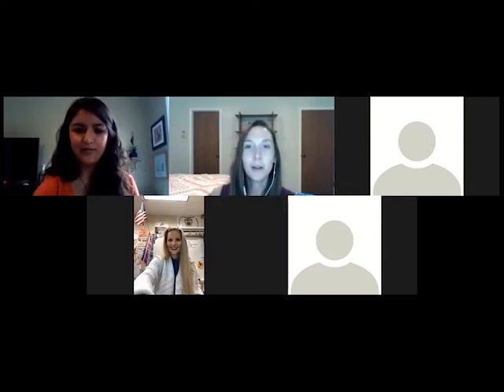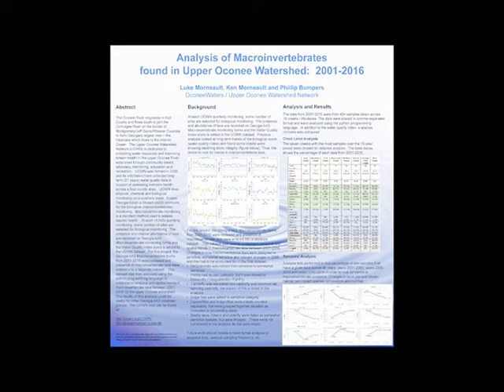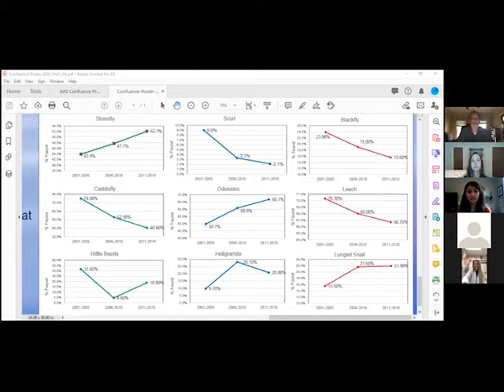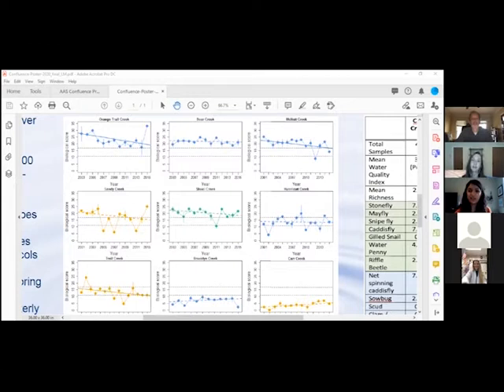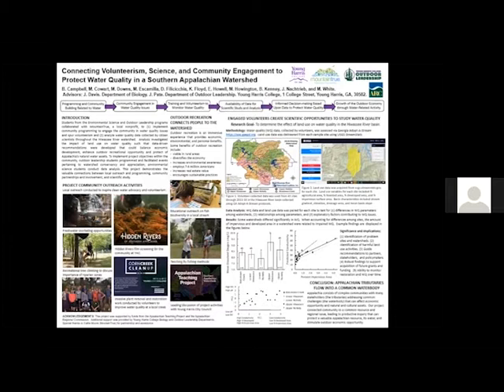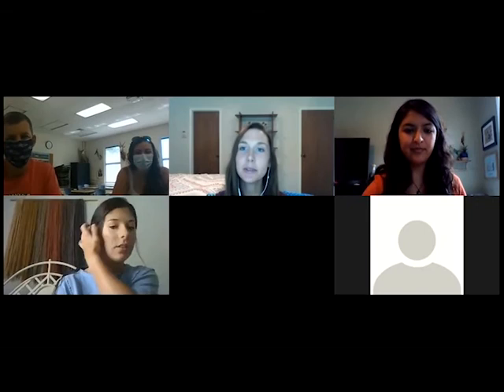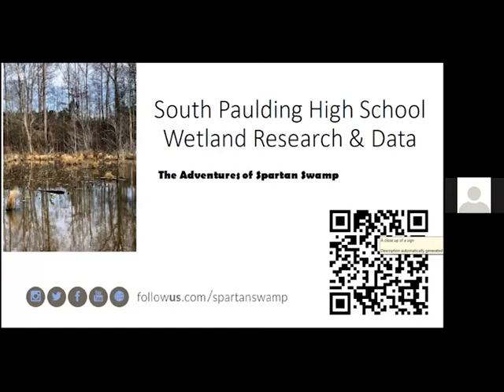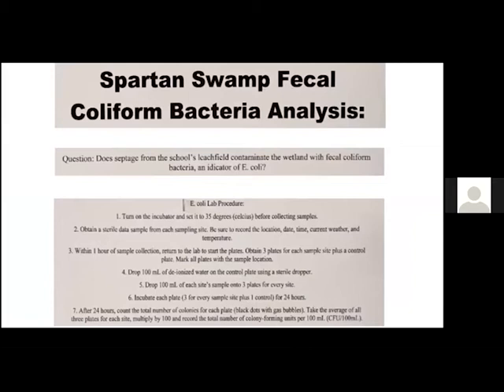Water Science Poster Session: Part 1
Students and volunteers present their 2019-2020 water science research or monitoring projects. Speakers and topics include:

1)  Luke Morneault; Analysis of Macroinvertebrates found in Upper Oconee Watershed: 2001 – 2016

2) Dr. Johnathan Davis, Elizabeth Howell and Mallory Downs; Connecting Volunteerism, Science, and Community Engagement to Protect Water Quality in a Southern Appalachian Watershed

3) Tema Hoskins; South Paulding High School Wetland Research & Data